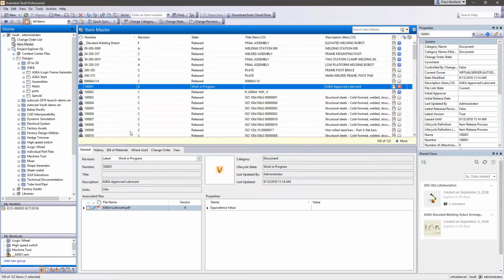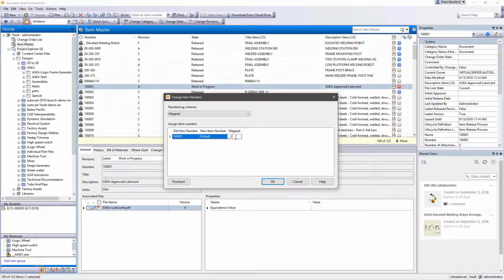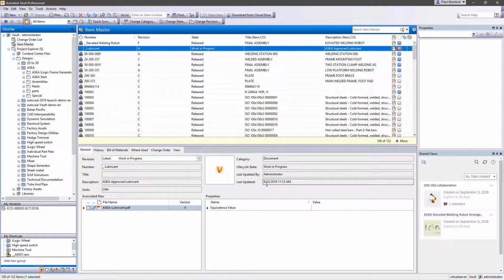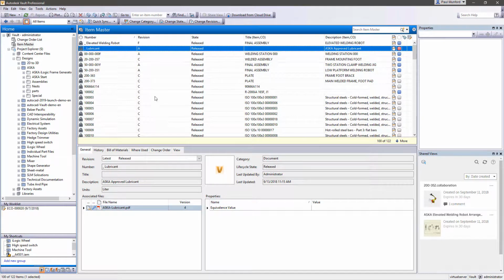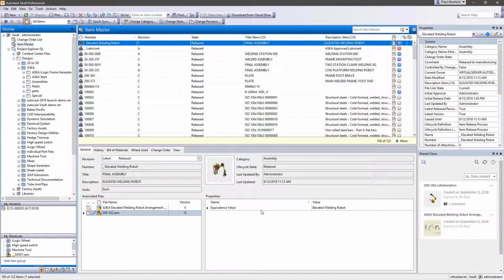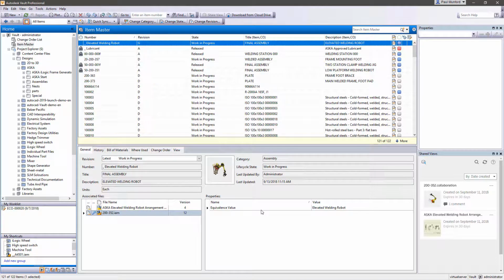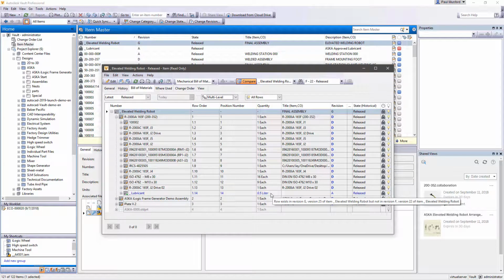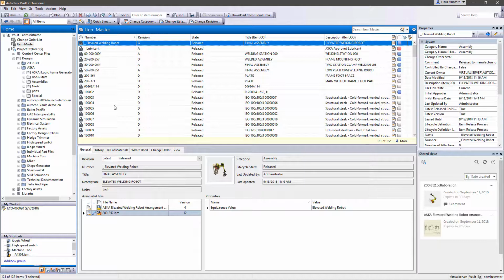Vault 2019 | BOM Management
The manufacturing Bill of Materials (BOM) can be easily generated and edited within Autodesk Vault 2019.